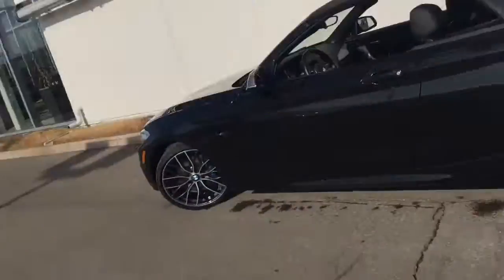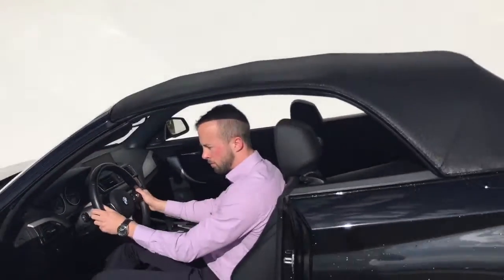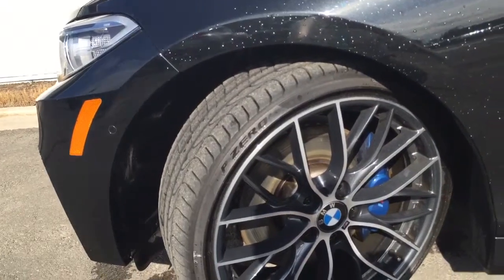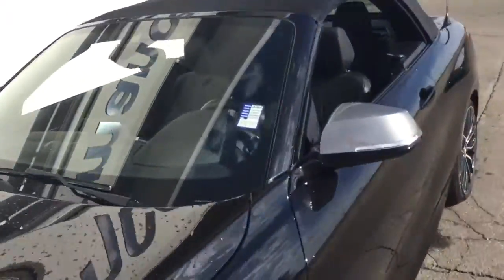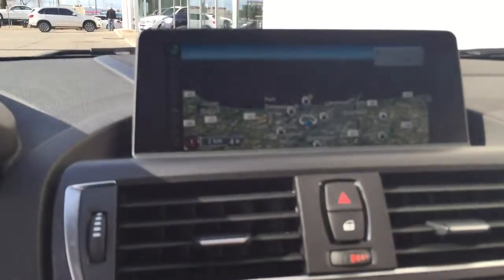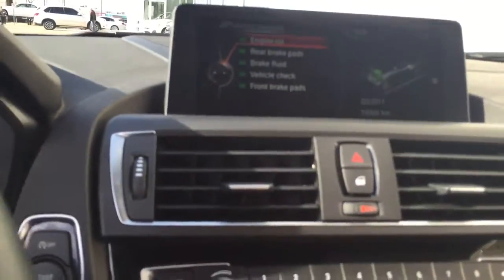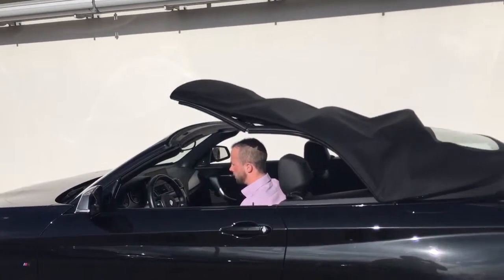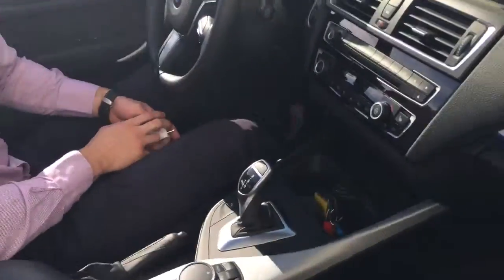A little video for Ross from your friends at performance BMW in Saint Catharine's Ontario.